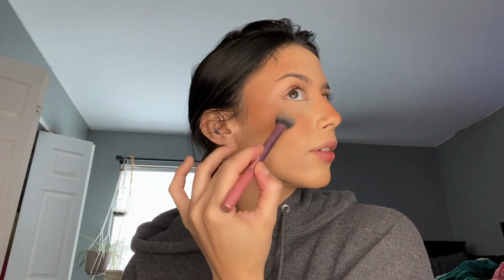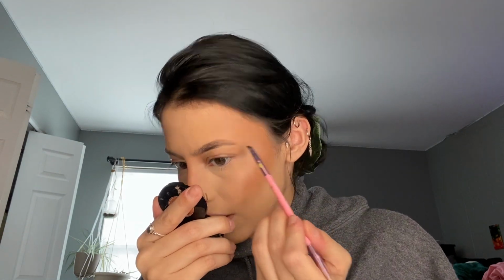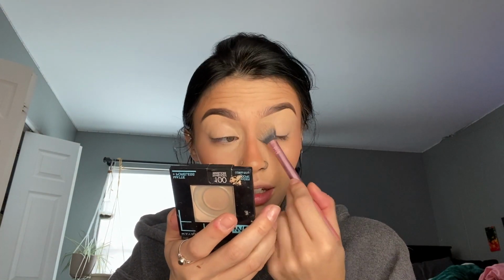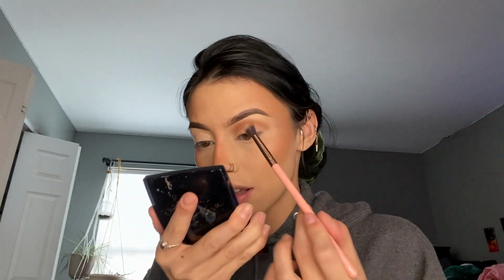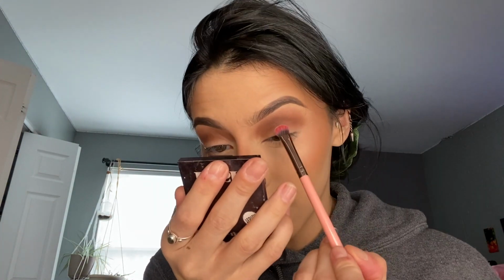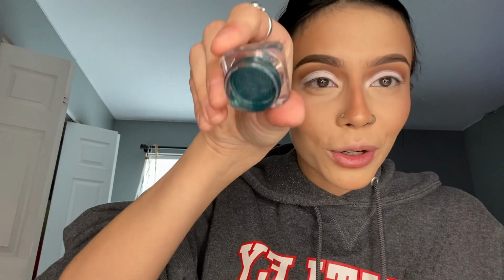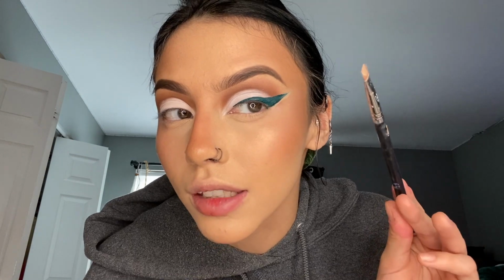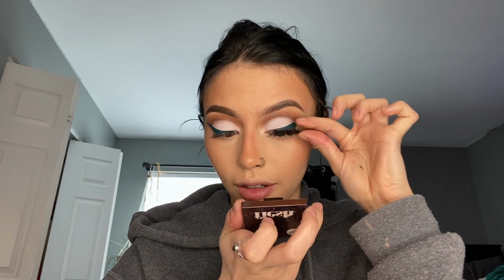MY FAVORITE SOFT GLAM LOOK TUTORIAL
THANKS YOU GUYS SO MUCH FOR WATCH I LOVE YOU